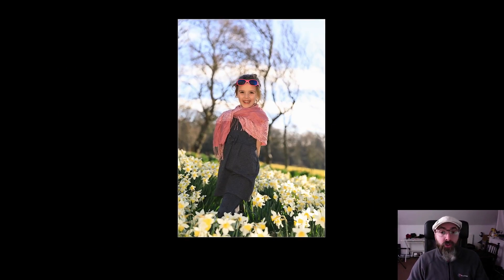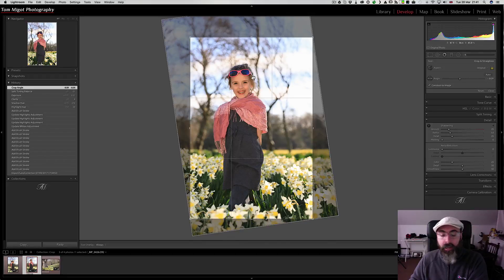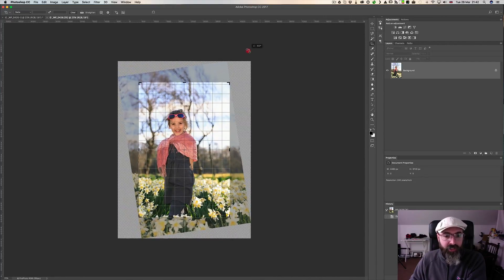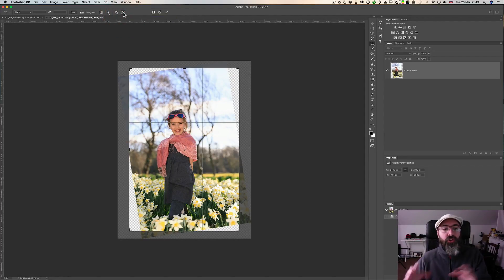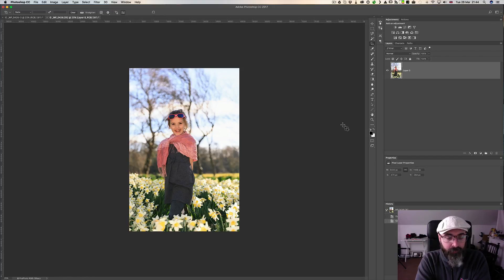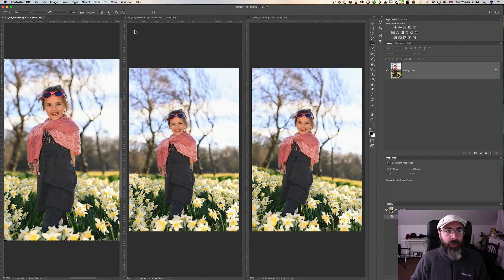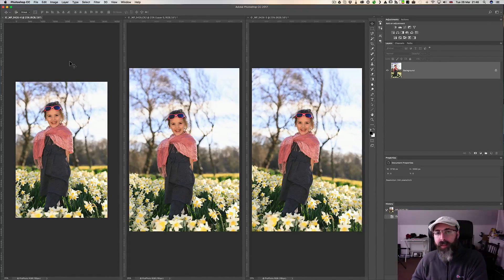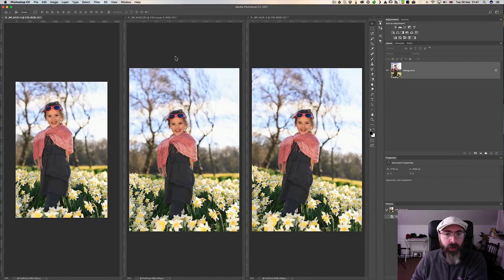Tip of the Day: Why I crop in Photoshop instead of Lightroom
In this Tip of Day, I show you why I often rather use Adobe Photoshop to crop (level) my photographs instead of Lightroom.